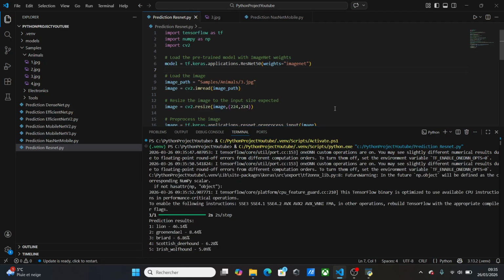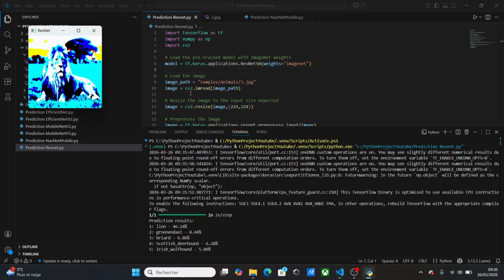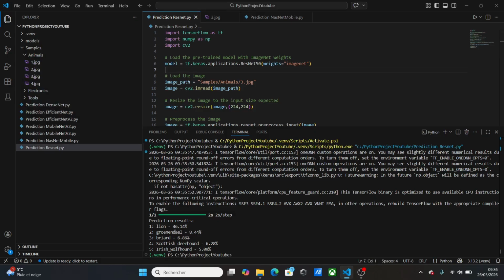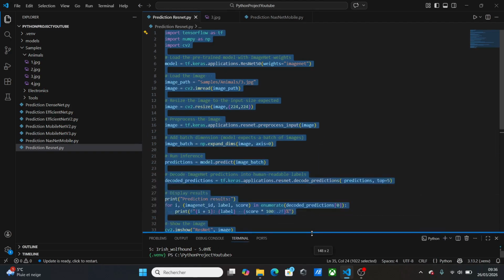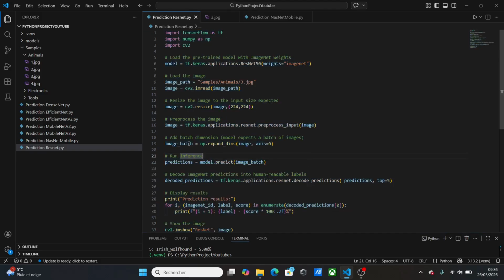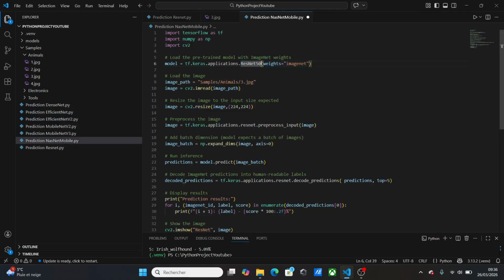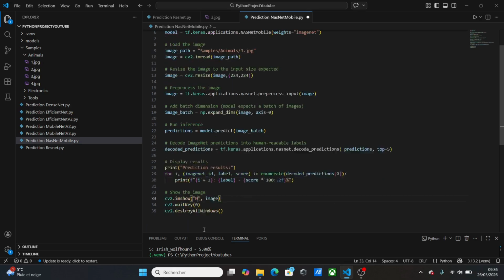7# NasNetMobile | Image Classification | Real-Time Industrial AI Vision using ImageNet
In this video, we demonstrate image classification using a pre-trained NasNetMobile model with ImageNet, implemented in Python using TensorFlow.

The goal of this project is to introduce the fundamentals of computer vision by showing how a lightweight convolutional neural network can classify images without training a custom model.

You will learn how to :
- Load a pre-trained NasNetMobile model
- Perform image classification using ImageNet classes
- Run inference on an image.
- Understand the strengths and limitations.

This video is ideal for :
- Beginners in computer vision
- Python developers
- AI & machine learning enthusiasts
- Automation and industrial engineers

The demonstration is done using :
- Python
- TensorFlow / Keras
- NasNetMobile
- ImageNet pre-trained weights

This content is part of the Industrial AI Series, where we explore practical and real-world computer vision models step by step.

In the next video, we will use Xception to compare results with NasNetMobile.

Chapters :
00:00 Introduction
00:08 NasNetMobile